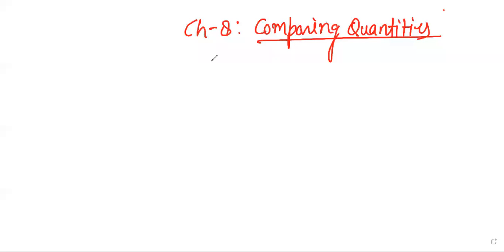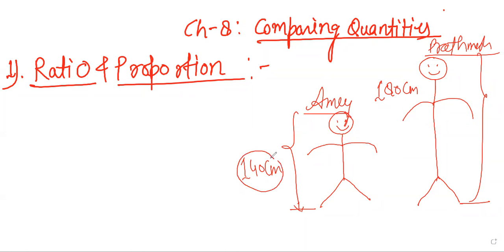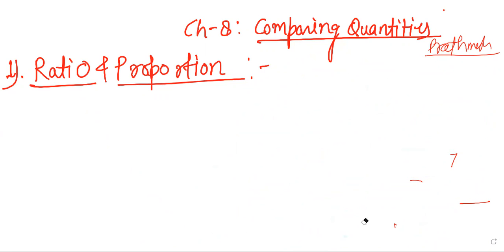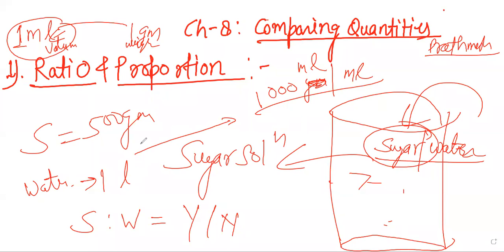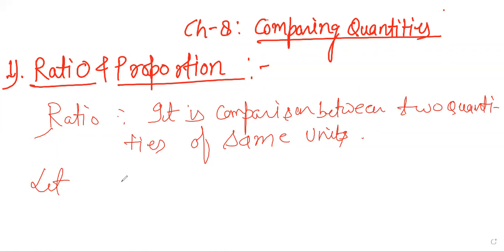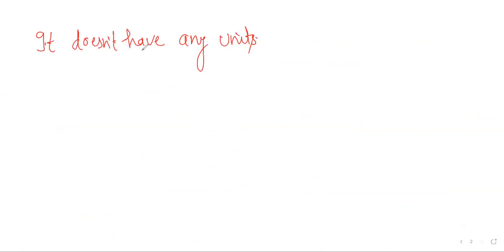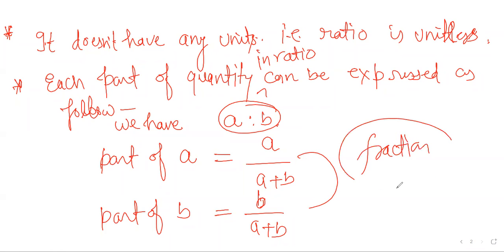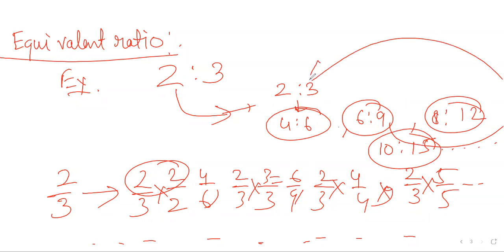|| Comparing Quantities- 2 ||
In this video the concept of Profit & Loss discussed.